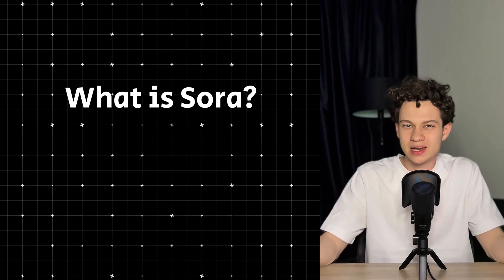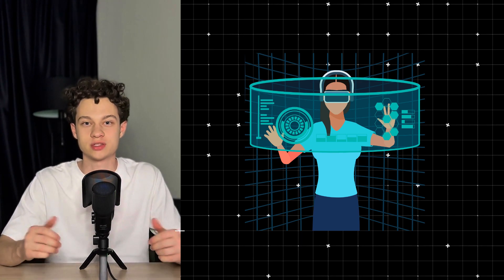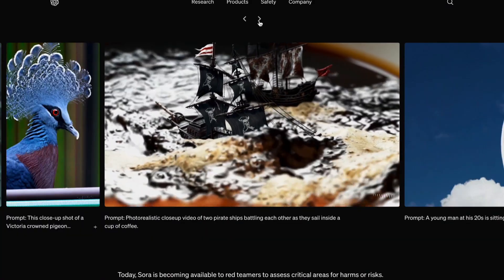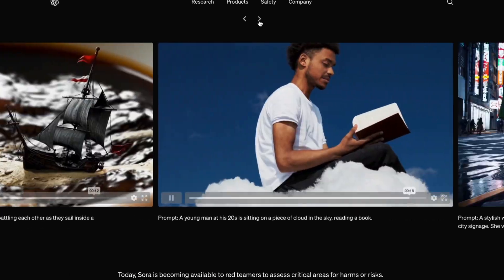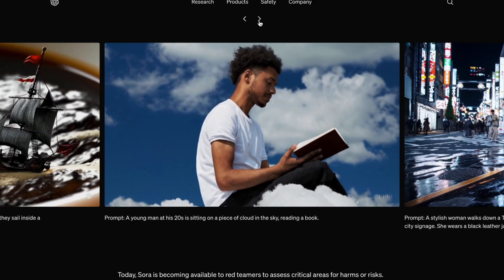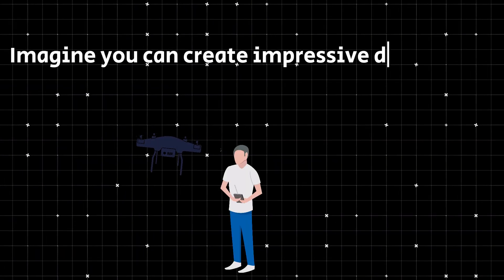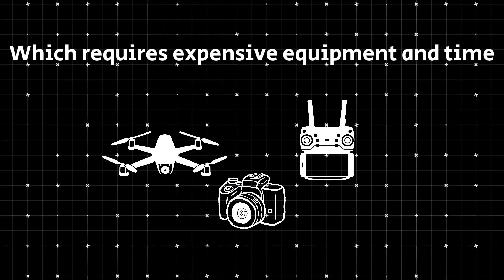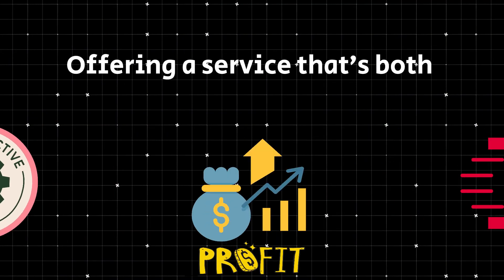SORA – AI That Will Change Everything!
Discover OpenAI's revolutionary video generator, Sora, in this comprehensive YouTube video. Learn how Sora transforms simple text prompts into stunning video content with ease, making high-quality video production accessible to everyone. From generating realistic scenes to monetizing AI-generated content, explore the future of video creation with Sora. Whether you're into filmmaking, education, or marketing, see how Sora can enhance your video projects. Don't miss out on the potential of AI in transforming video production!

⌚ TIMECODES
00:00 Introduction
00:30 Overview
04:27 Use cases
06:39 How to monetize Sora
09:47 Conclusion